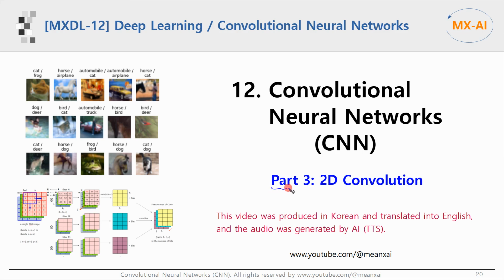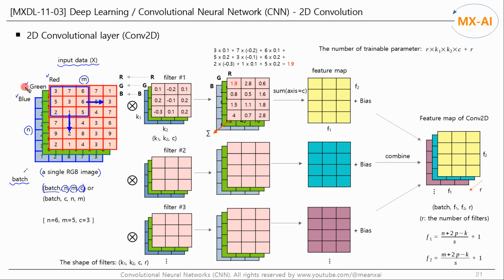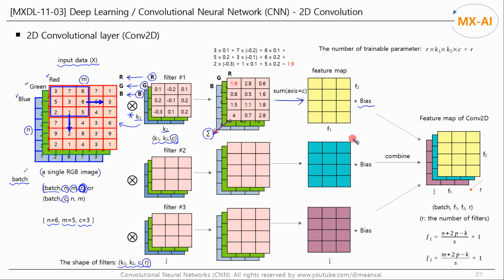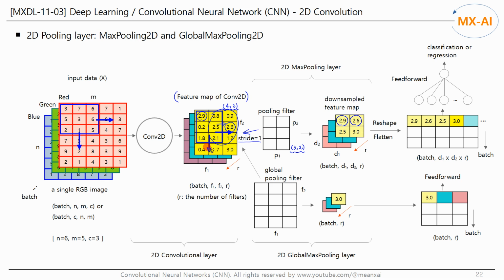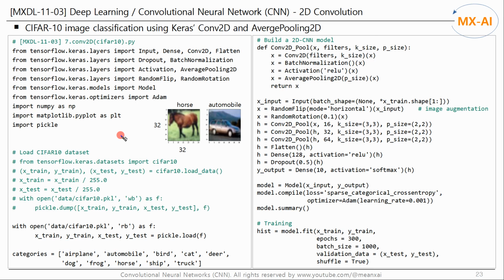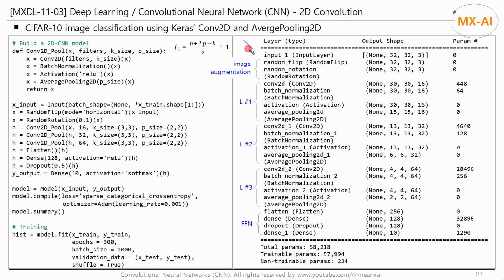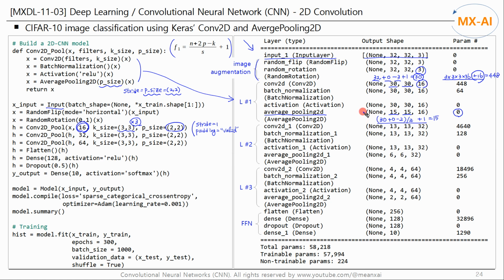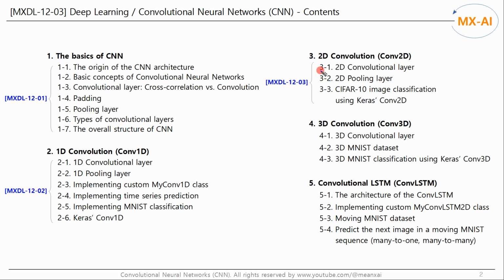[MXDL-12-03] Convolutional Neural Networks (CNN) [3/6] - 2D convolutional layer and 2D pooling layer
In this video, we will take a closer look at a CNN model using 2D convolutional layers. Let's take a look at how the two-dimensional convolutional layer works. And let's take a look at the structure of the input and output of a 2D convolutional layer. And we will also look at a two-dimensional pooling layer. And let's use these layers to classify the CIFAR10 images.

2D convolution is typically used for an RGB image dataset, and the filters slide in two dimensions. In CNNs, it is very important to understand the shape of the input and output arrays.